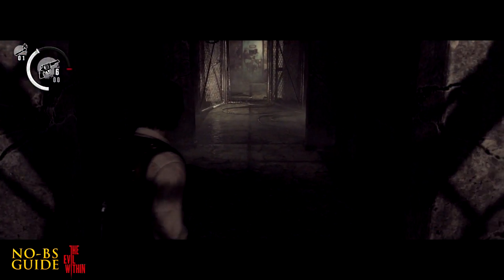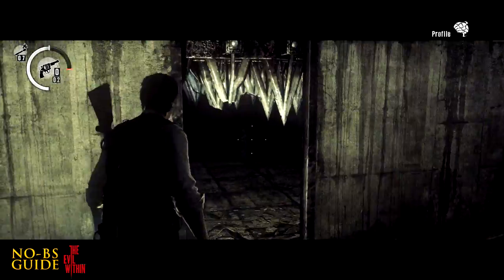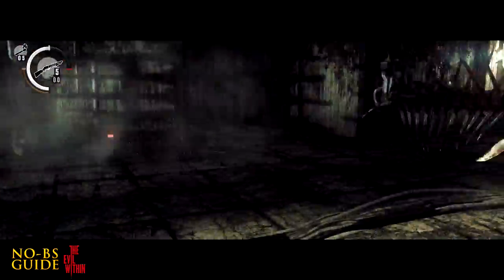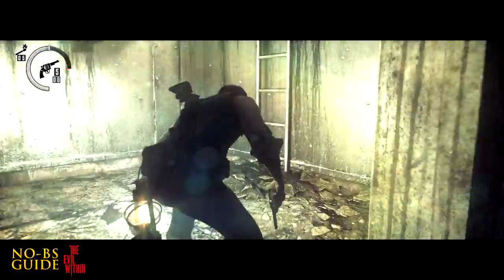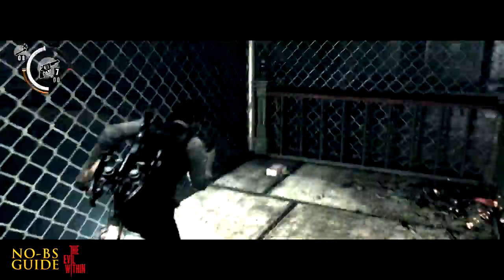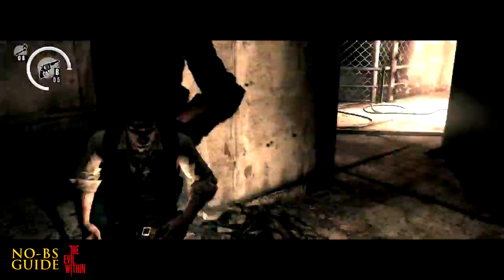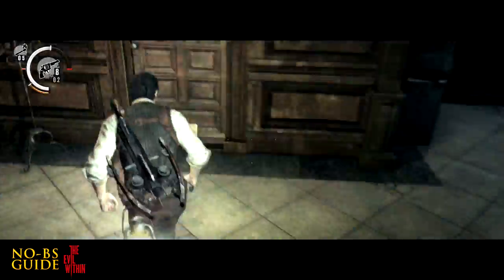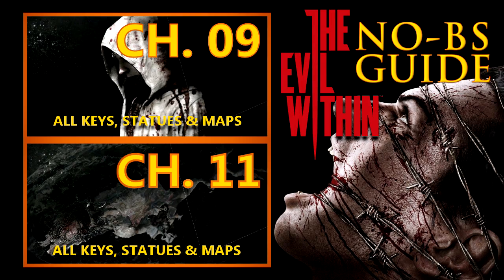The Evil Within No-BS Location Guide Ch. 10 All Keys, Statues & Maps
Chapter 10 The Craftman's Tools location guide, all the keys, statues, map fragments. May include other little hints that you maybe didn't even know about.